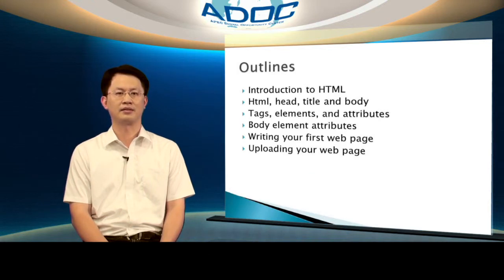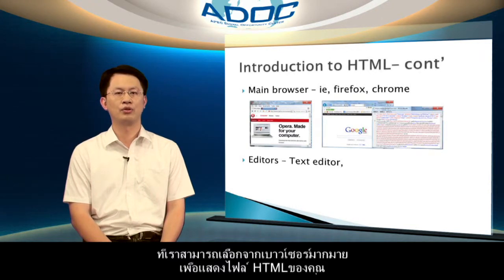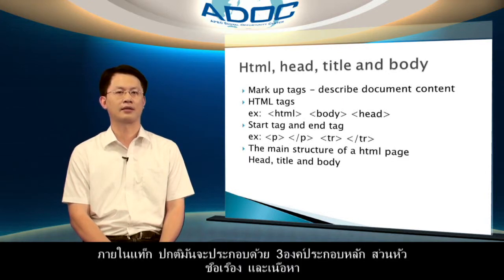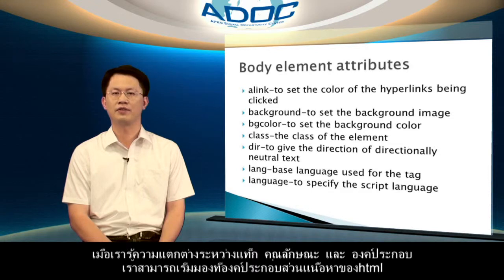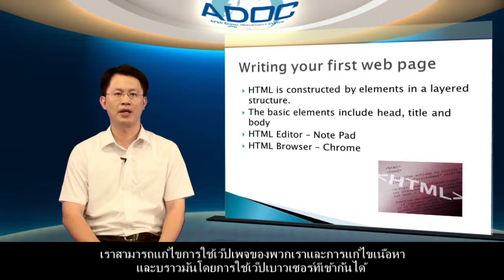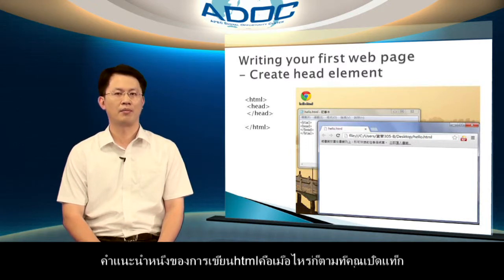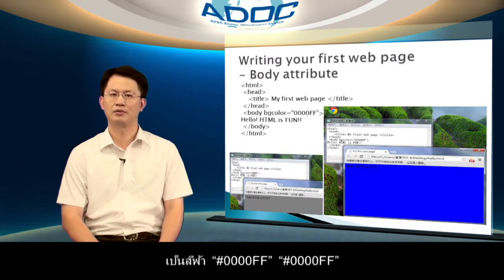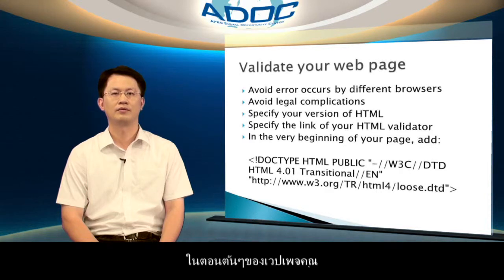1 Introduction to HTML-THAI